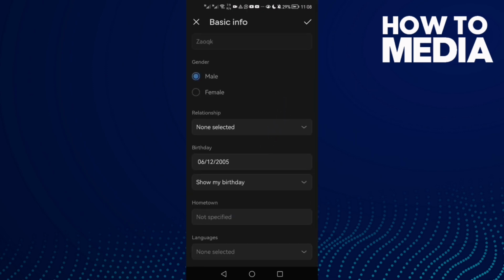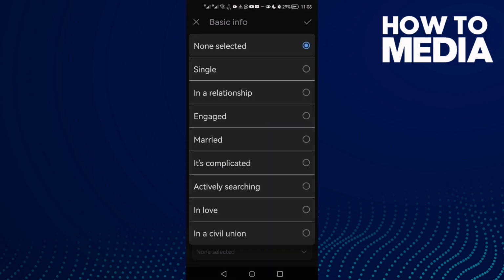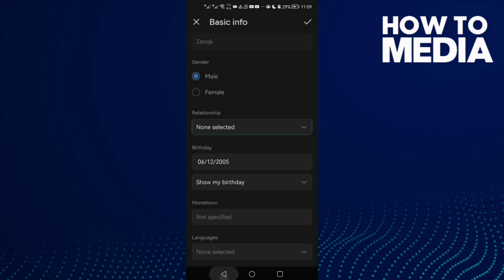How to Find Your Relationship Settings on VK app on Android or iphone IOS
in this video we discuss :